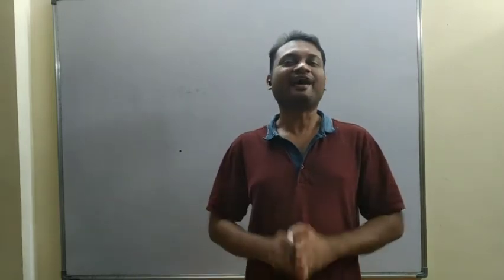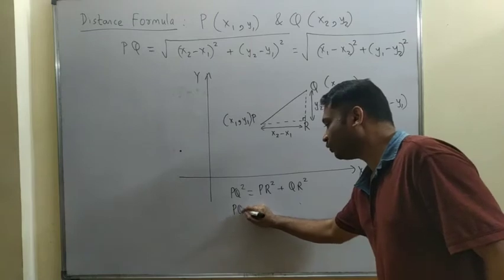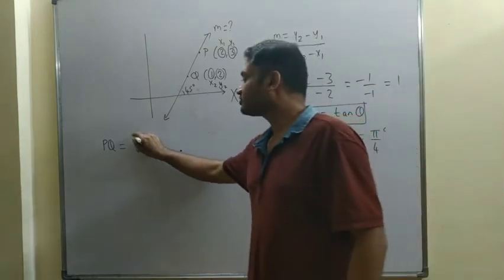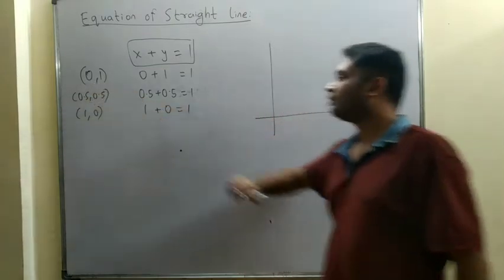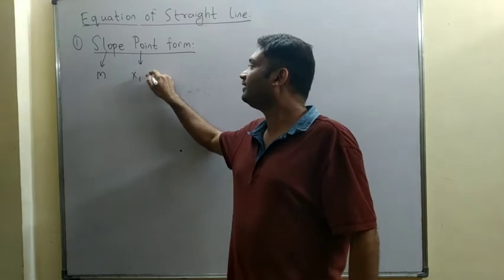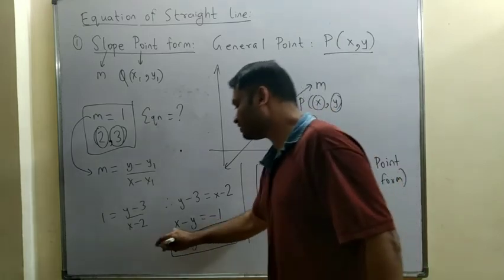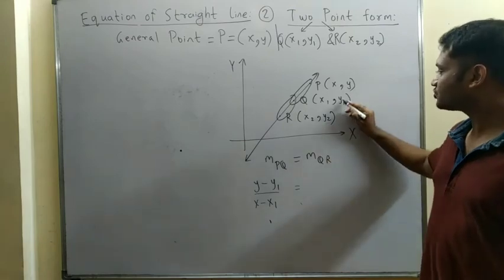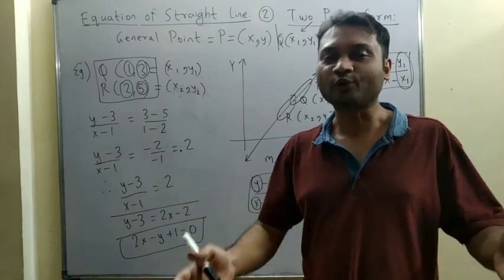Straight Line part 2 for JEE / NEET / CET / 11th & 12th Boards. Maths Slope point and two point form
Straight Line part  , 2for JEE / NEET / CET / 11th & 12th Boards. Maths: slope point and two point form of equation of straight line, distance formula